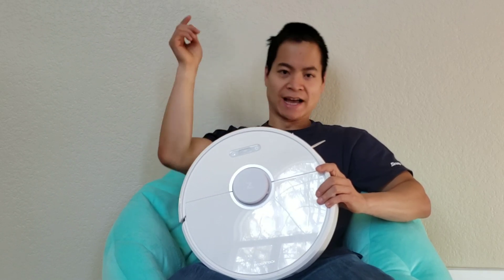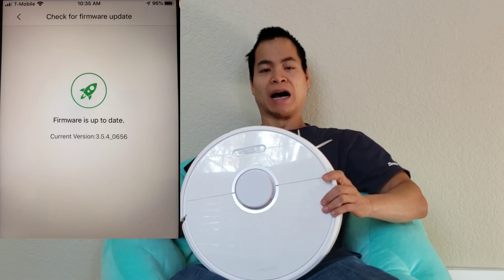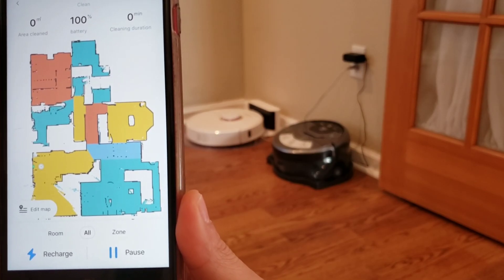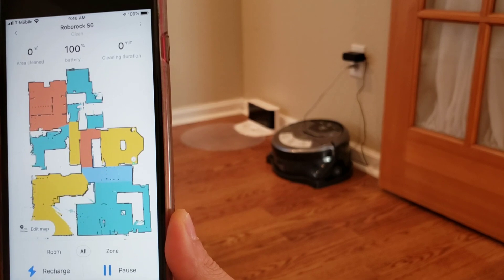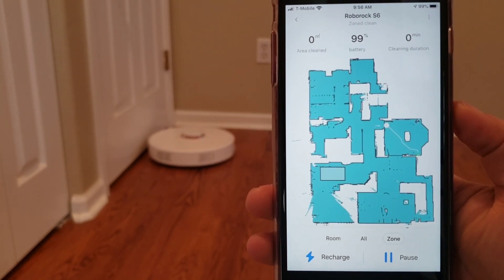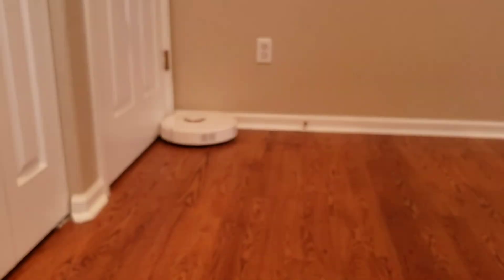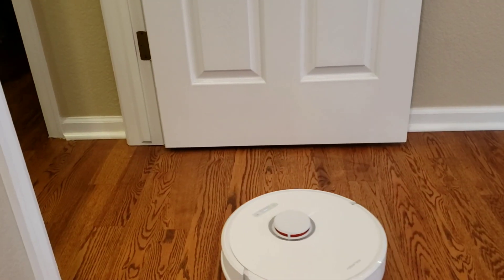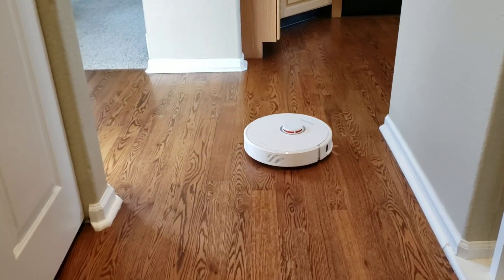Roborock S6 JUST GOT SMARTER, NEW SOFTWARE UPDATE!!! Door Open / Close Check 🤣🤣🤣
360 S7 Laser Navigation Robot Vacuum Cleaner

360 S6 Laser Navigation Robot Vacuum Cleaner
 Flash-sale the price will be $276.99

360 S6 Laser Navigation Robot Vacuum Cleaner

Now the Roborock S6 will check to see if Doors are open or closed on the 3.5.4_0656 Update!!!

I am happy to see Roborock is proactive providing steady updates for their Robot Vacuums.

In this video we will look at how the robot will check to see if Doors are Open or Closed.